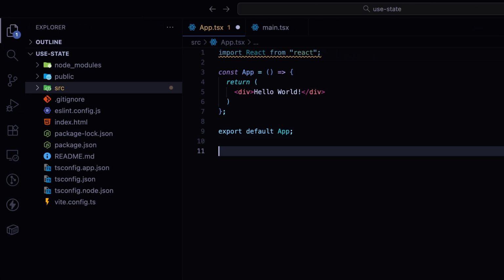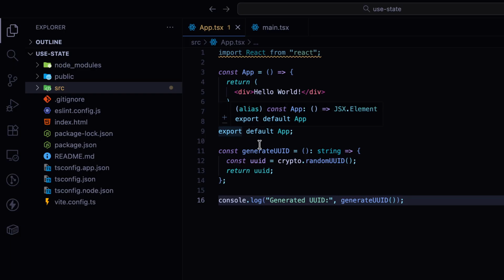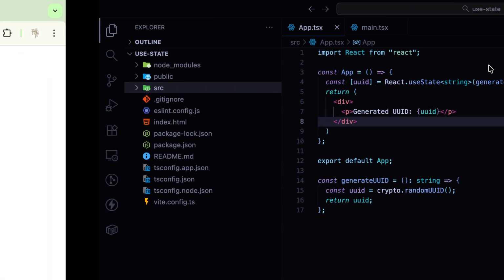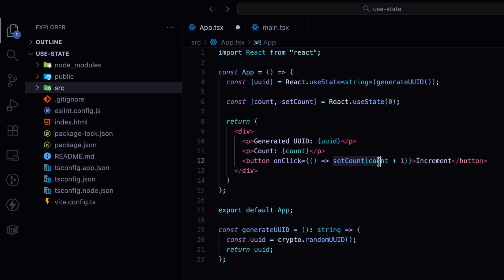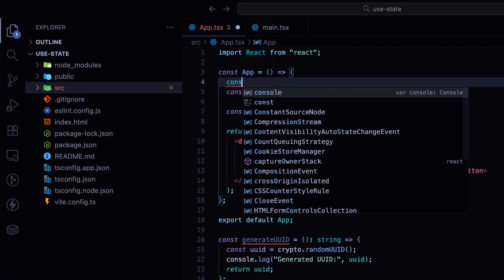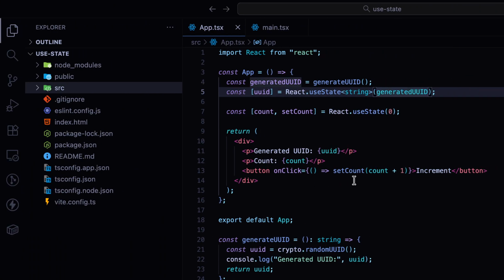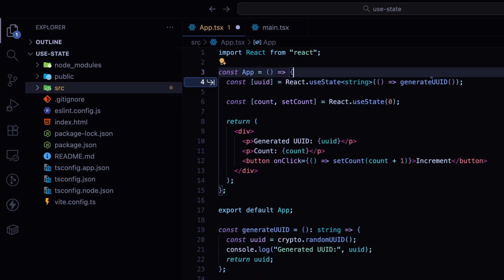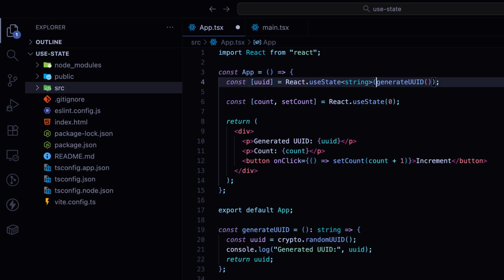React useState Lazy Initialization: The Performance Secret Nobody Teaches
Ever wondered why your React component is running expensive operations on every render? 🚀

In this video, I break down a critical React concept that many developers get wrong: useState() lazy initialization

I'll show you the difference between three approaches:
1. ❌ Calling the function directly
2. ❌ Declaring and using a variable
3. ✅ Using a callback function

This seemingly small difference has HUGE performance implications. Learn why the third approach is the React way and how it prevents unnecessary function calls on every render.